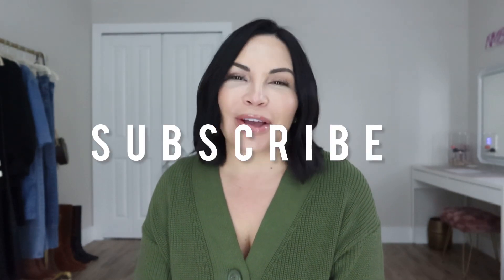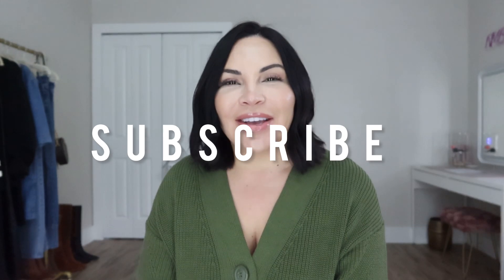fashionfinds amazonhaul cuteoutfits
fall fashion trends: I also include links to affordable fashion pieces in case you are interested in shopping.